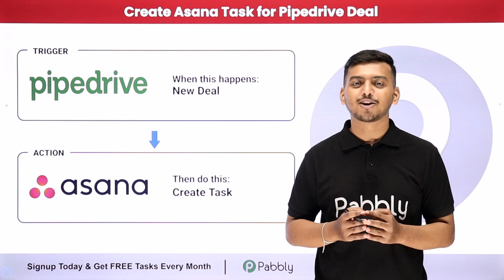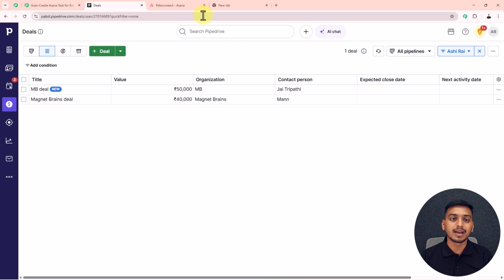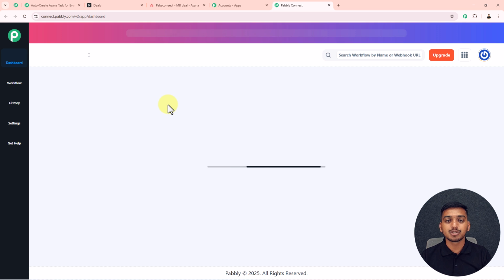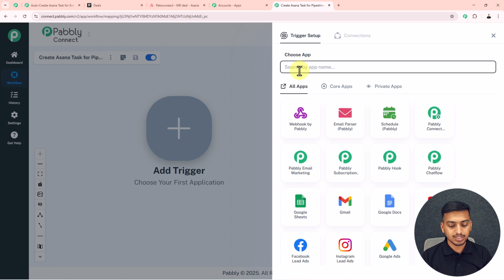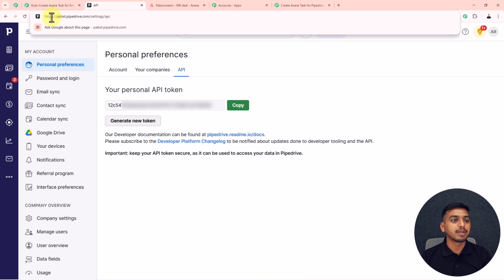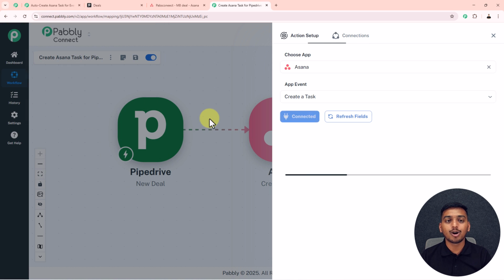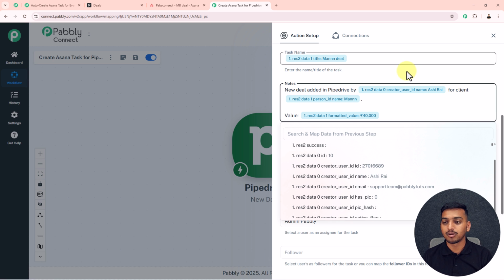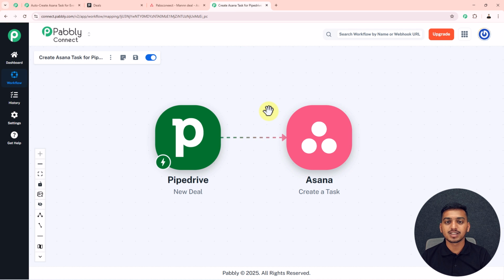How to Create Asana Task for Pipedrive Deal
In this video, you'll learn how to automatically create Asana tasks for Pipedrive deals. We’ll guide you through using Pipedrive to manage your deals and Asana to track tasks effectively. With Pabbly Connect, you can automate the process of transferring deal information from Pipedrive to Asana, streamlining your workflow without any manual data entry. This integration not only saves you time but also enhances your productivity by keeping both platforms in sync effortlessly.

Use Case:-

I run a digital marketing agency, and we use Pipedrive to manage all our sales deals. Whenever a new deal is added in Pipedrive—especially for new clients or project leads—we want to immediately create an Asana task for our project management team to follow up. This ensures that no deal gets missed and the client onboarding process begins right away. Automating this helps our sales and project teams stay aligned and eliminates the need for manual updates

Benefits of Pabbly Connect:

1. Automation: Save time, money, and resources by automating tasks.

2. Integration: Connect various web services to create efficient workflows.

3. Security: Enjoy industry-standard security for your data.

4. Scalability: Easily add new applications and services to your workflow.

5. Cost-effective: Choose from plans suitable for different business sizes, with no charges for internal tasks.